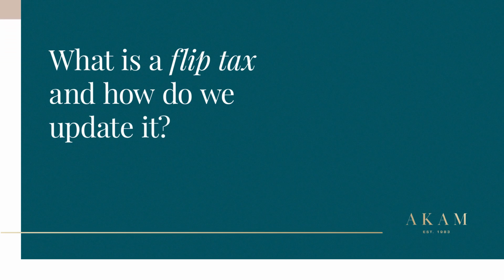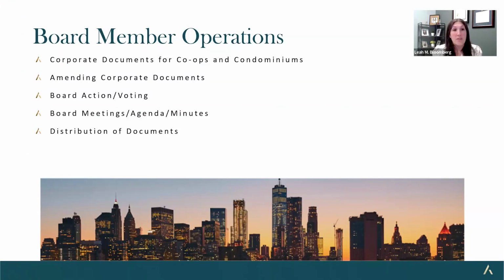AKAM Webinar Shorts: What is a flip tax and how do we update it?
This webinar clip was recorded on March 18, 2026.

A flip tax is a fee paid to a co-op or condominium association when a unit is sold or transferred. Despite the name, it is usually not a government tax — it is a transfer fee imposed by the building.

In co-ops, flip taxes are very common and are often used to:
- Build reserve funds
- Offset operating costs
- Reduce future maintenance increases
- Fund capital improvements

In condominiums, transfer fees are less common and may be more restricted depending on state law and the governing documents.

How a Board Updates a Flip Tax
A flip tax often requires:
- A board resolution, and/or
- Approval by shareholders (commonly a majority or supermajority)

Typical Steps to Update a Flip Tax in a NYC Co-op:
- Review governing documents with legal counsel
- Analyze financial needs and market impact
- Draft the proposed amendment or resolution
- Provide notice to owners/shareholders
- Hold a board or shareholder vote (if required)
- Adopt and record the change if necessary
- Update resale and closing procedures

Speakers include:
Leah M. Bloomberg, Partner, Vallely Mitola Ryan, PLLC
Ivana Pavlica, Managing Director, AKAM

Moderated by Elise Rosemarin, Senior Vice President at AKAM